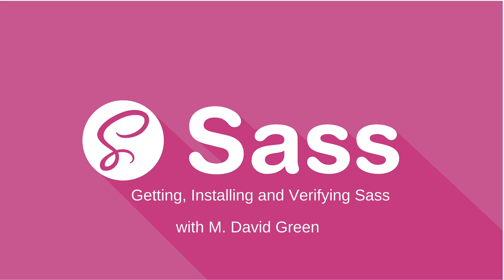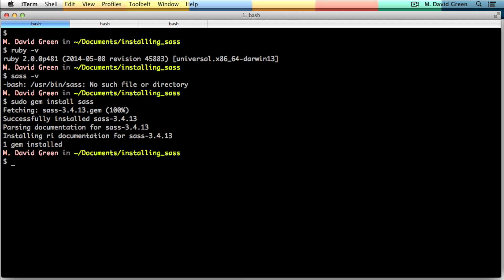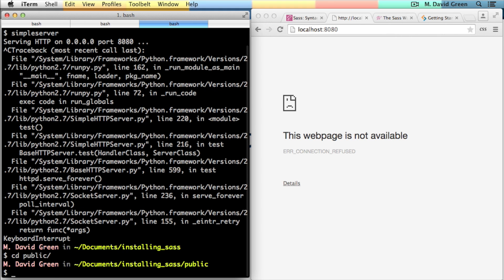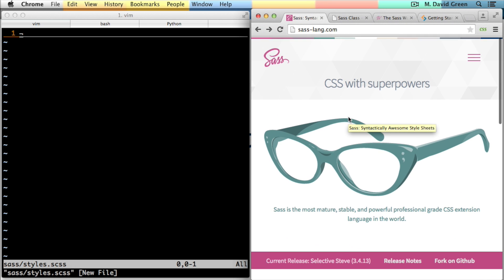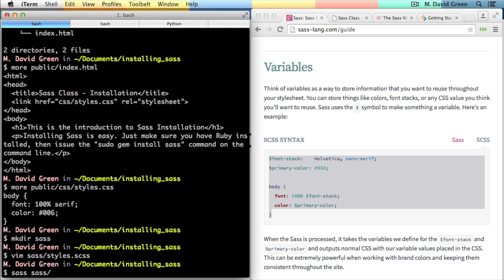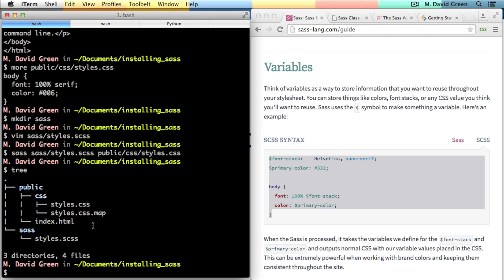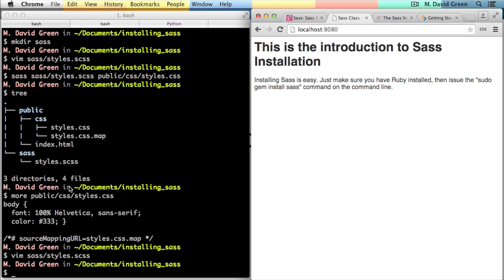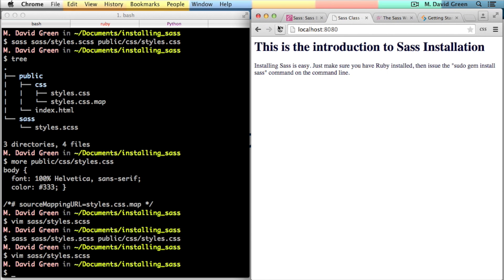Getting, Installing and Verifying Sass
David Green shows us how to install and verify Sass.